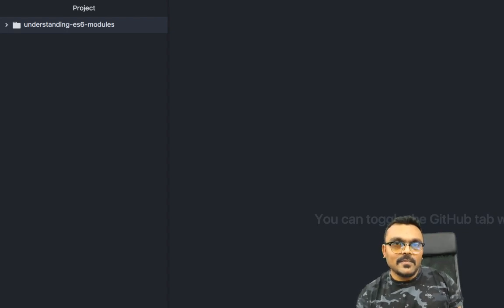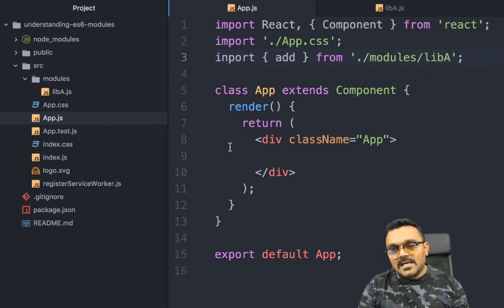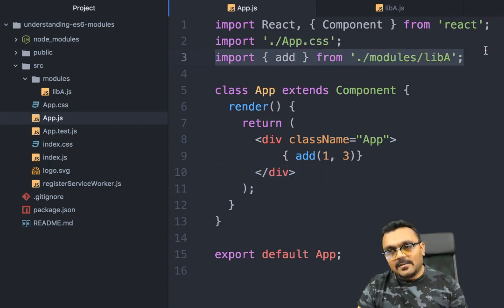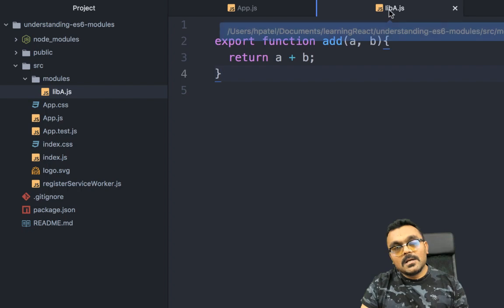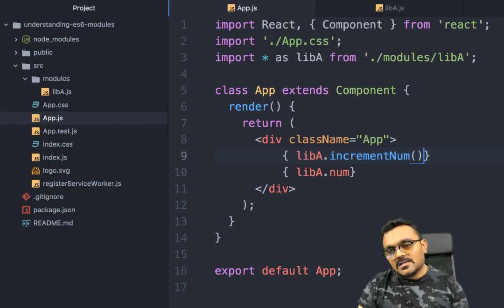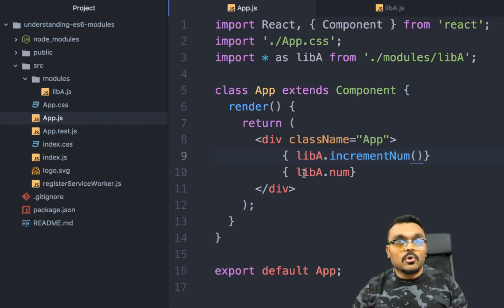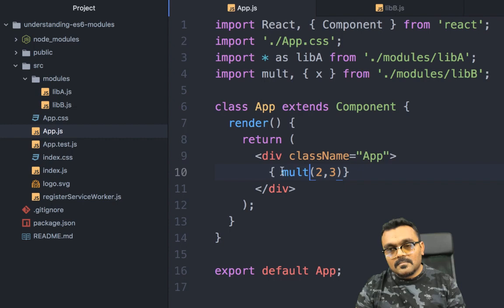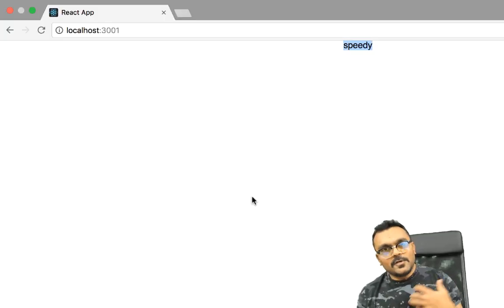JavaScript Modules ES6 ES2015 Tutorial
Understanding ES6 Modules in JavaScript with Import, Export named and Export  Default Syntax.